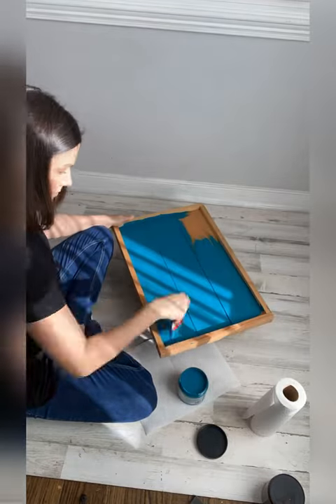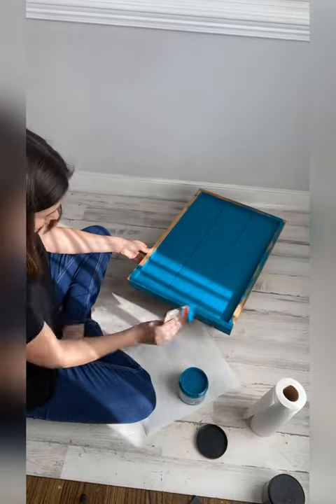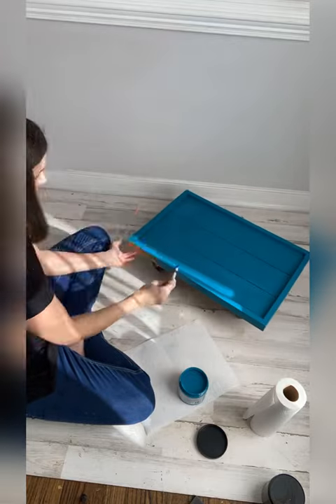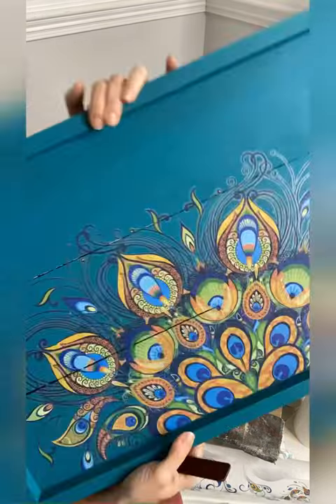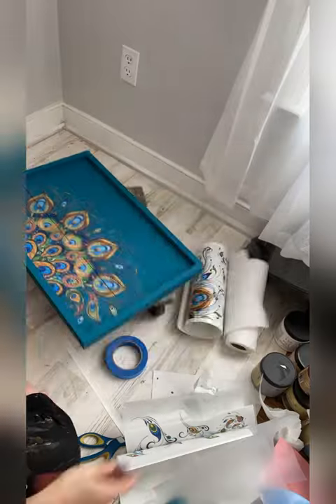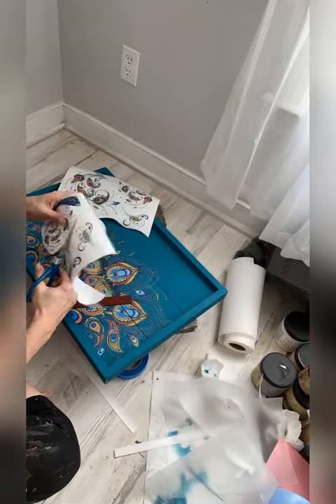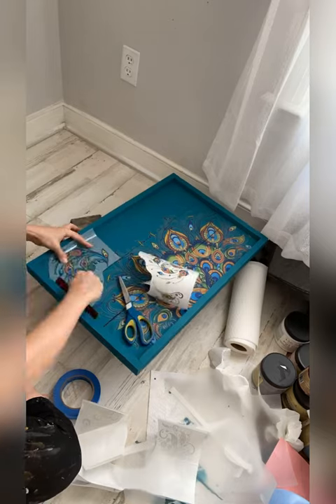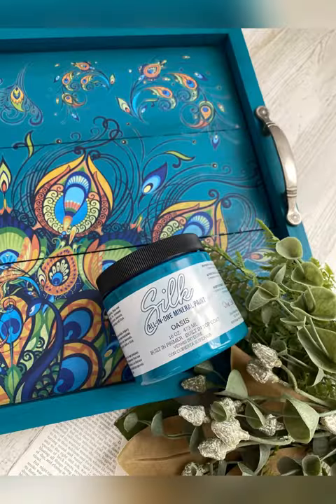Silk Paint DIY Tray - Tutorial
Such a quick flip! Painting a wood tray with Oasis, one of the new desert inspired Silk Paint colors. I added Retro Peacock to this piece to give it a pop
Of color. Boring to bling!

Shop all your Dixie Belle paint products here!